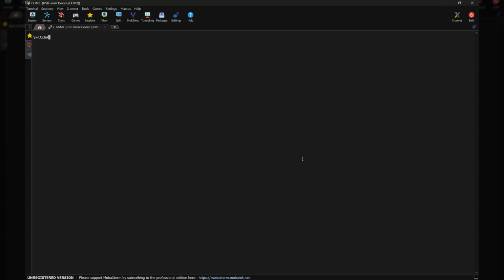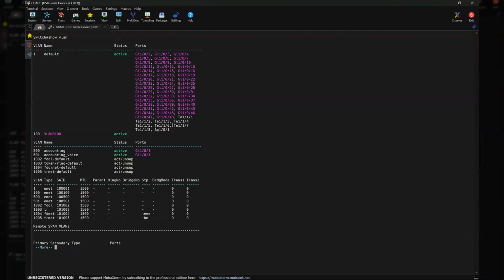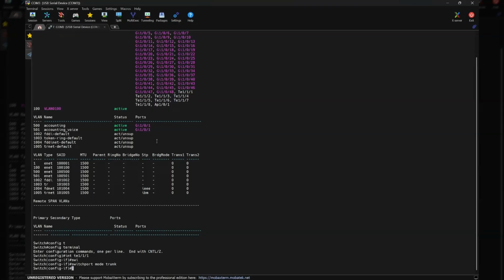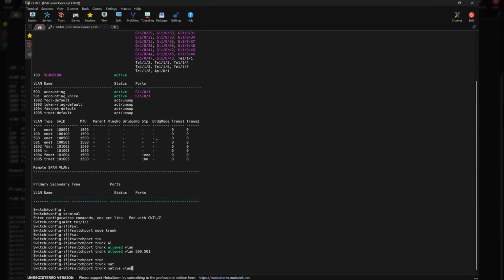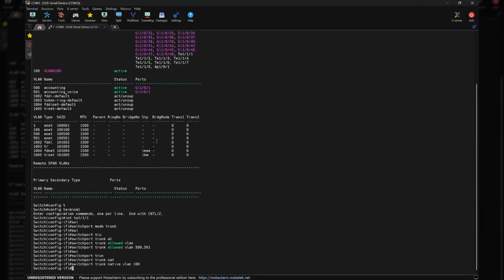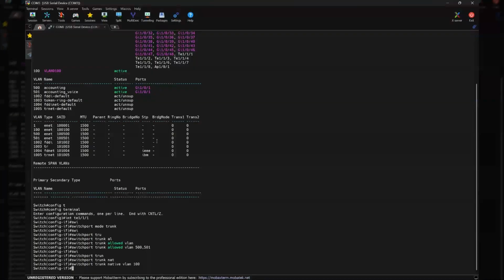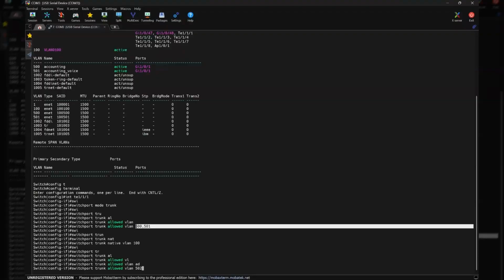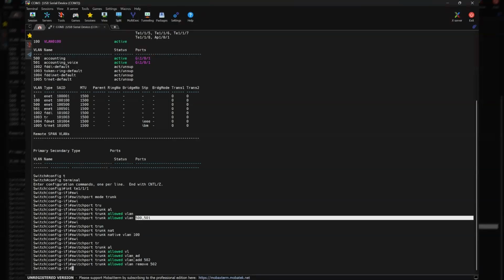RT Infrastructure Micro Lesson: Creating Trunk Ports